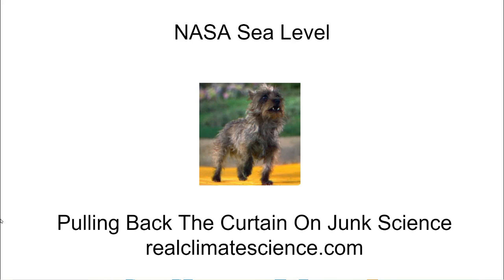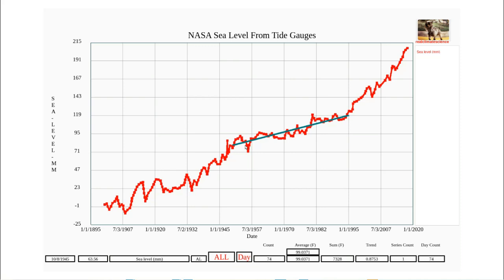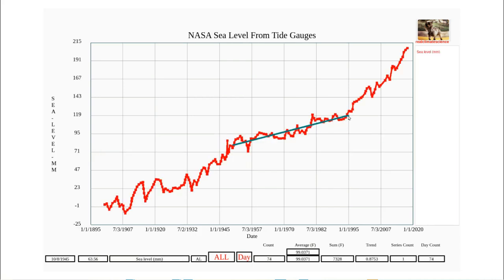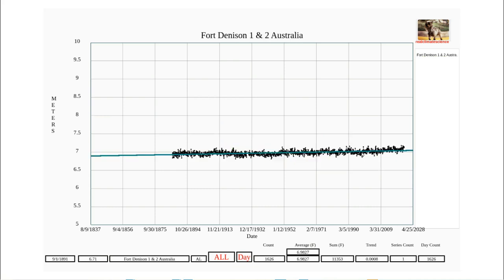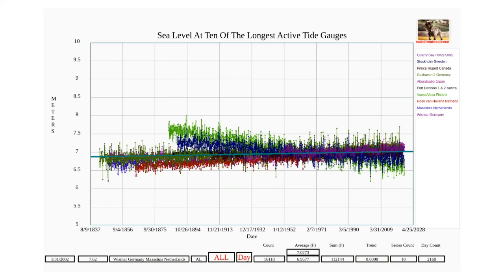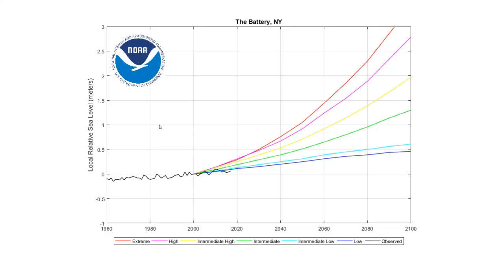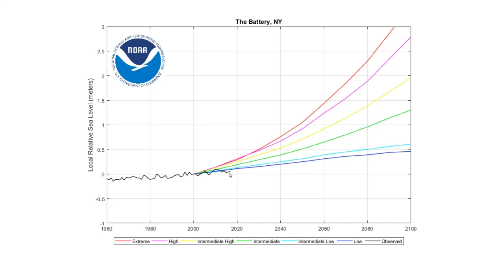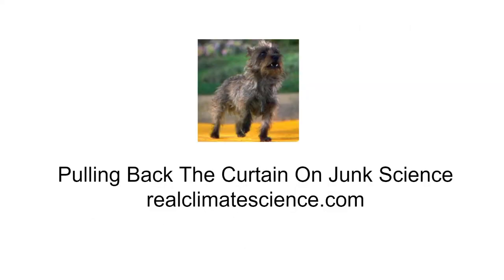NASA Sea Level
When their sea level rise predictions were failing, US government agencies simply moved the goalposts, and made up fake data.